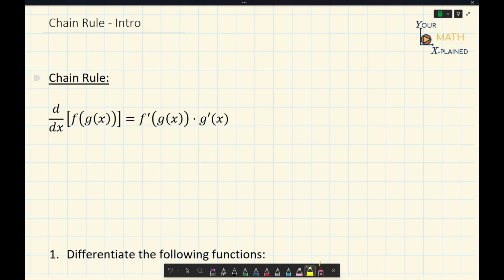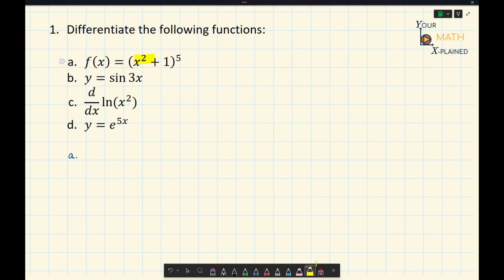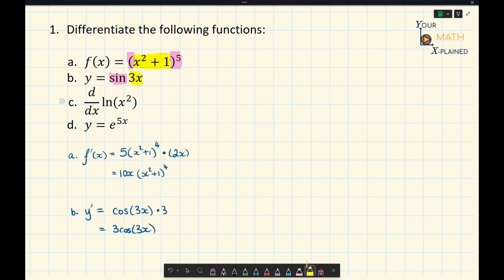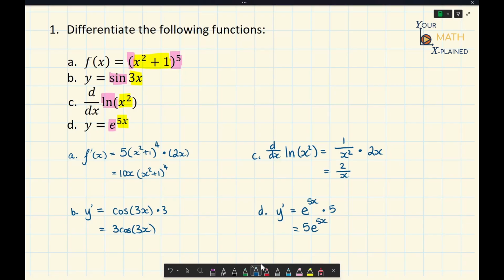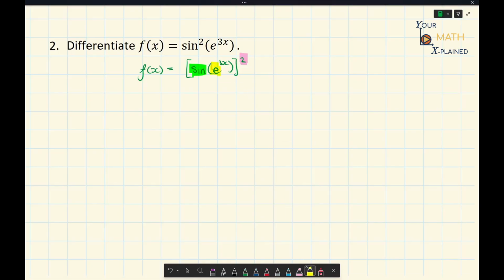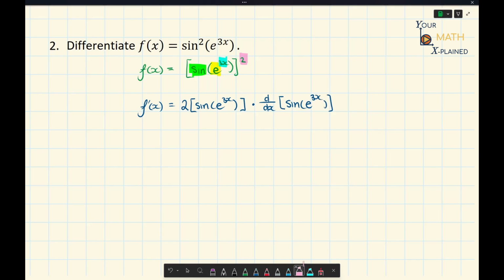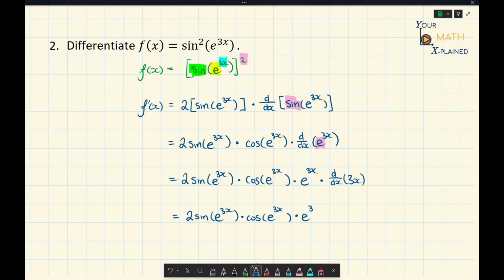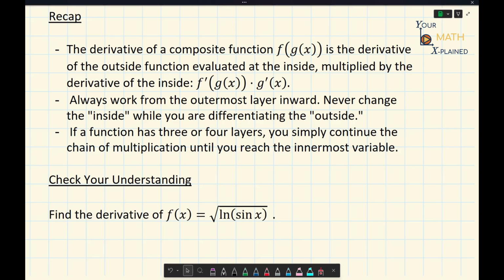Chain Rule: The "Outside-In" Method for Faster Derivatives [Intro]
Up until now, we’ve dealt with "simple" functions. But we know and have seen functions that are nested inside one another, or better known as Composite functions. This is the perfect time for us to introduce the Chain Rule, the single most powerful differentiation technique in all of calculus. We'll learn how to peel back the layers of complex functions to find their derivatives with ease.

You’ll learn:
- The Chain Rule Formula
- How to identify the "outside" and "inside" functions in a composite.
- How to apply the Chain Rule to a variety of functions, including polynomials, trigonometric, logarithmic, and exponential functions.
- How to handle Nested Functions with multiple layers by chaining the rule together.

Chapters
00:00 - Introduction
00:15 - The Chain Rule
1:13 - Examples of Chain Rule
4:23 - Chain Rule with Multiple Layers
7:56 - Recap and Check Your Understanding Question